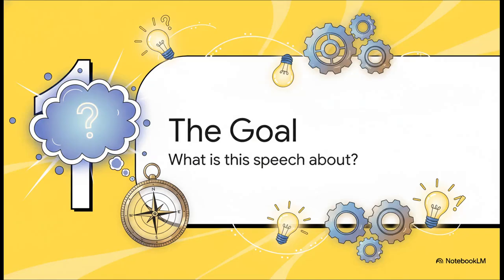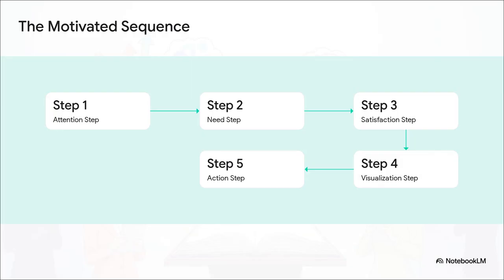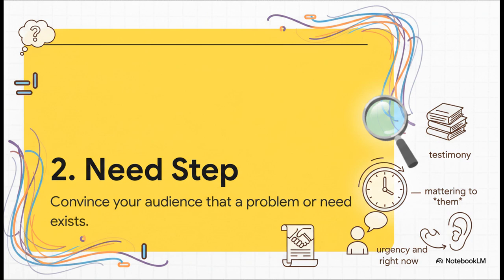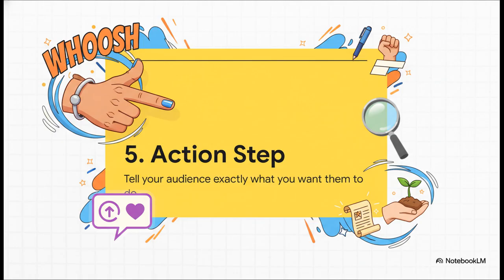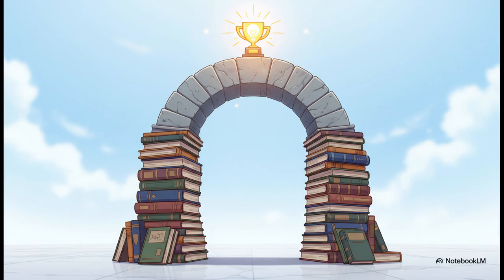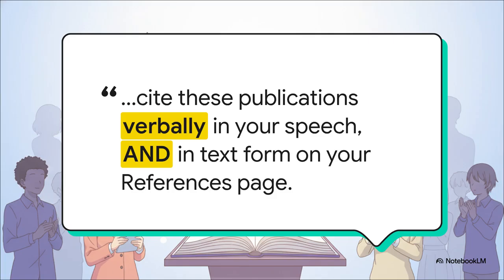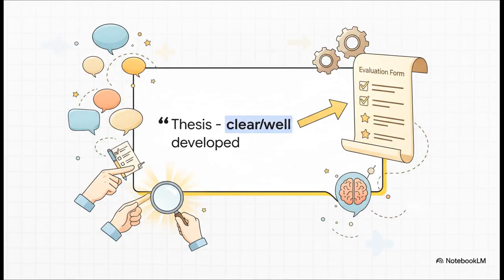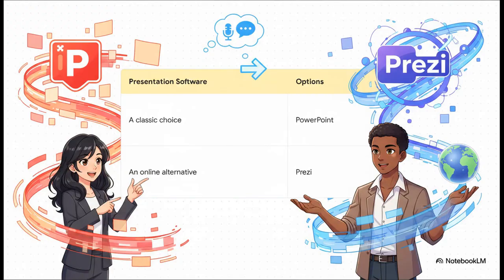Preparing for Speech #3